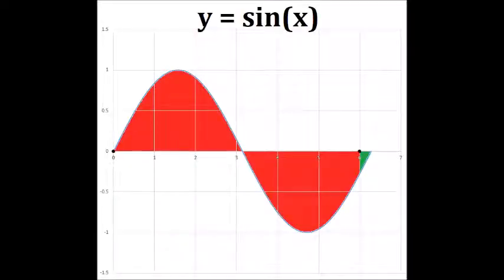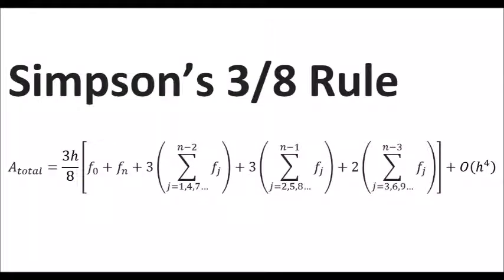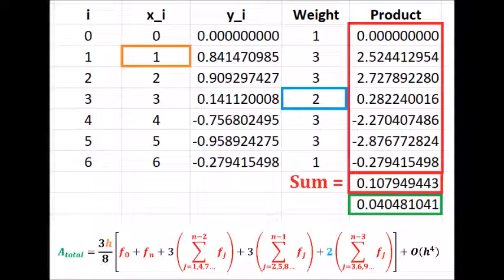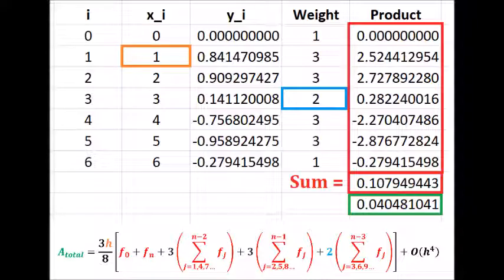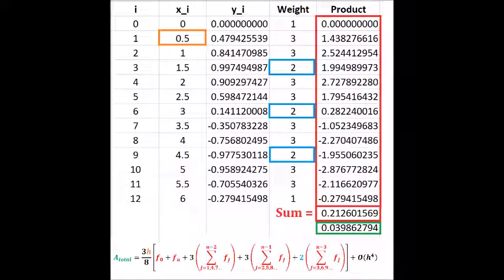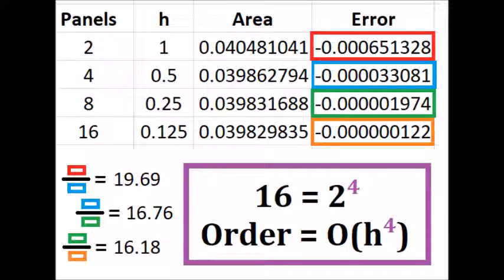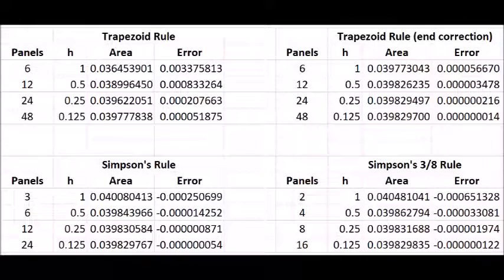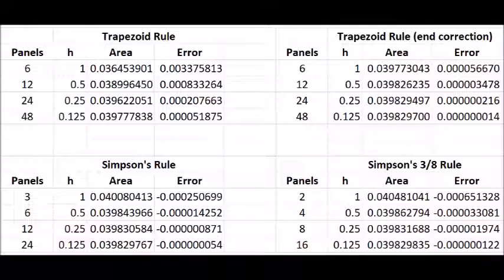Numerical Integration - Simpson's Rule (Part V)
Numerical Integration - Simpson's Rule (Part V): Now that we have derived Simpson's 3/8 Rule from cubic curves, we run some numbers through it and compare them to the results from previous methods.